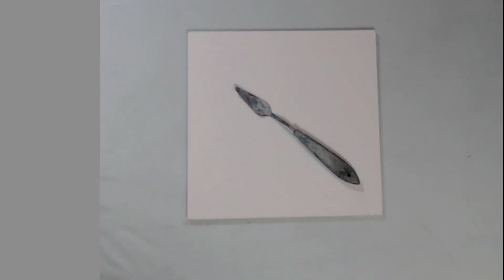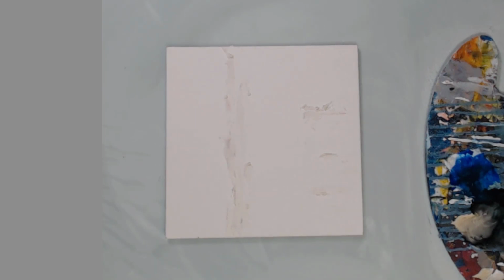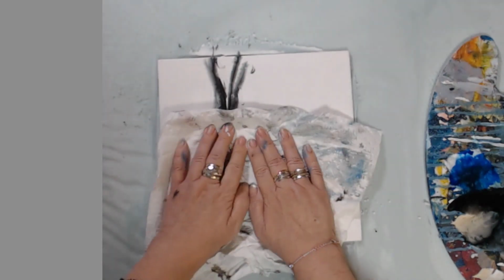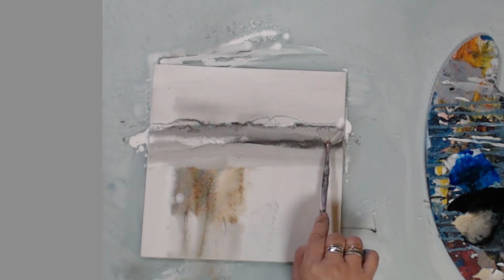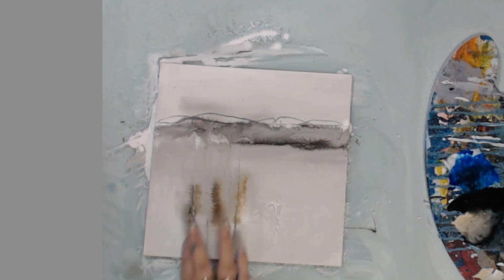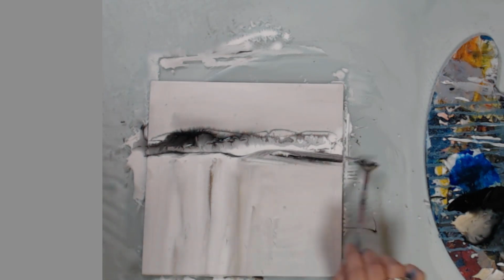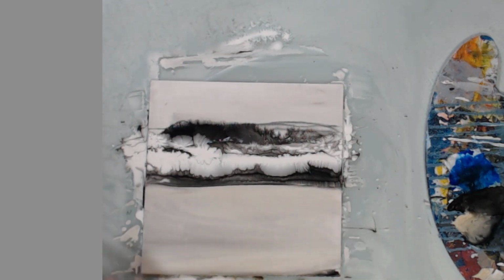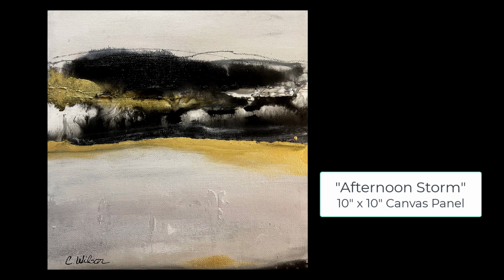Minimalist Abstract Landscape 1 | Easy Beginner Art Tutorial | Acrylic Painting Using High Flows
In the video I am creating the first of three Minimalist Abstract Landscapes. This is an Easy Beginner Art Tutorial using Texture and Acrylic High Flows